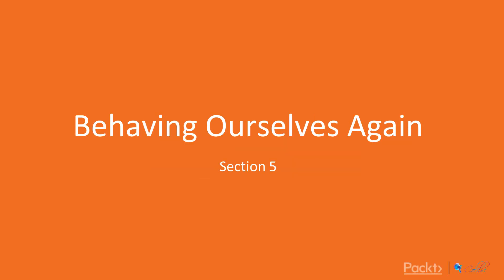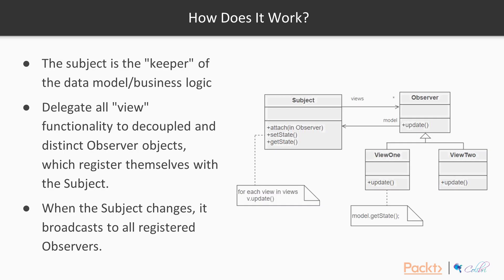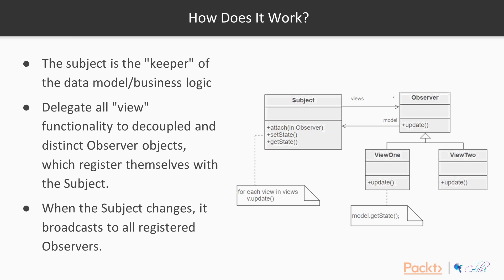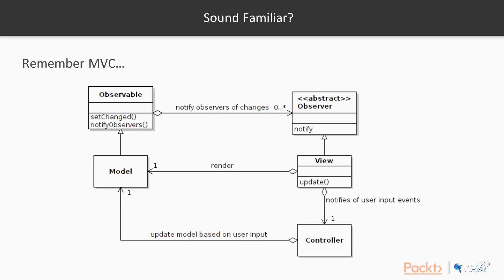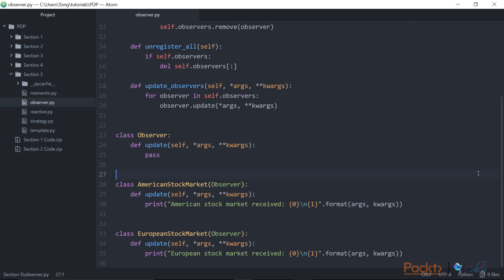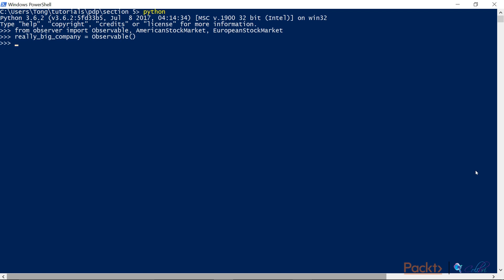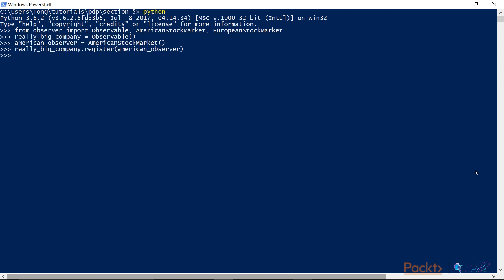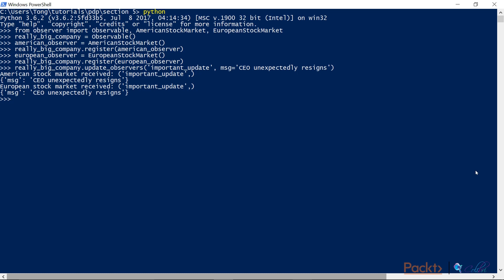Python Design Patterns : Observer | packtpub.com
Present the Observer pattern.
• Understand the intention of the Observer pattern
• Explain its relation with MVC
• Show an example of stock markets observing a company